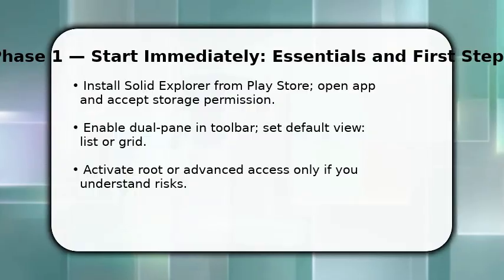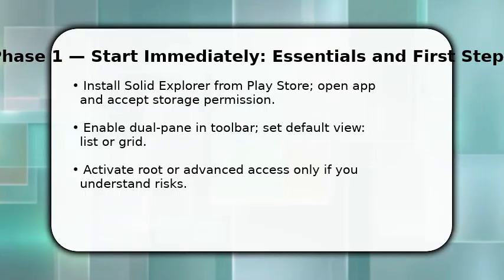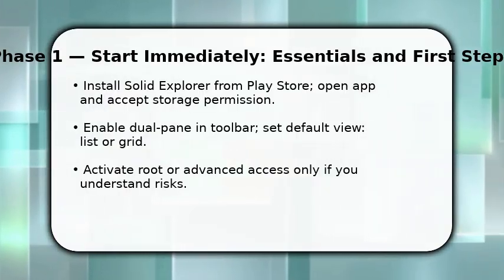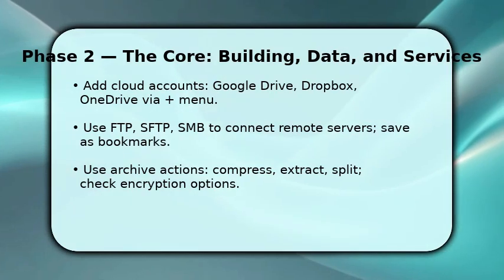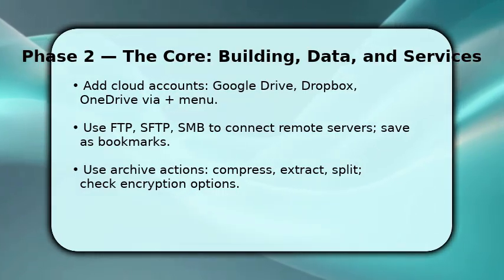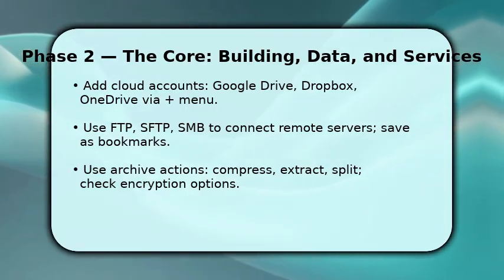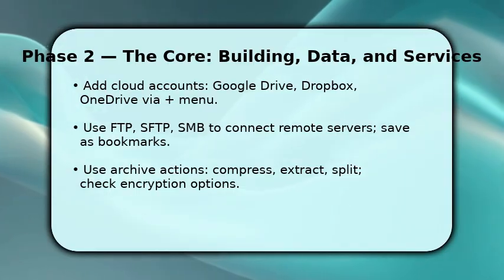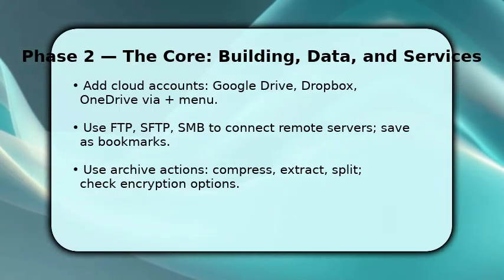How to Use Solid Explorer File Manager (full Guide)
How to Use Solid Explorer File Manager (full Guide) | 🔒 Surfshark VPN Deal — Stay private and secure. $1.99/mo + 3 Months Free ▸

Dive into the world of file management on your Mac using Solid Explorer. This comprehensive guide covers installation, basic navigation, advanced features like tagging and searching files with precision, as well as tips for organizing large amounts of data efficiently.

Solid Explorer, Mac File Manager, Installation Guide, File Navigation on Mac, Tag Files Solid Exploreer, Search Data Efficiently, Organize Digital Space with SE